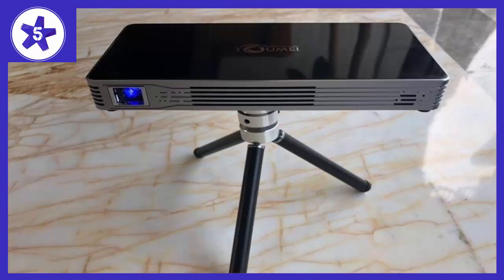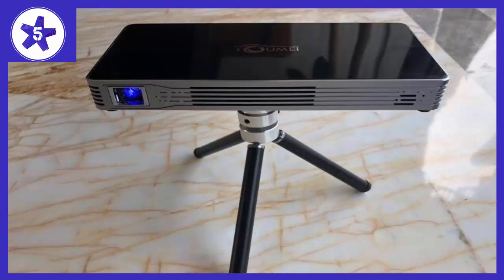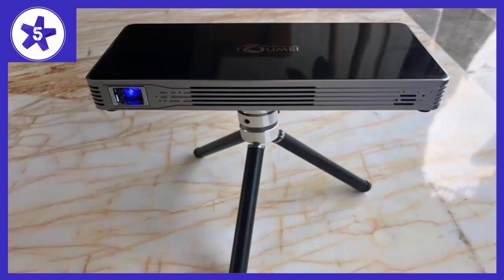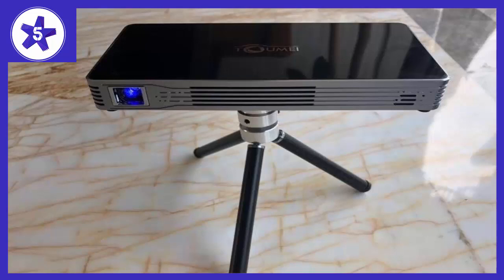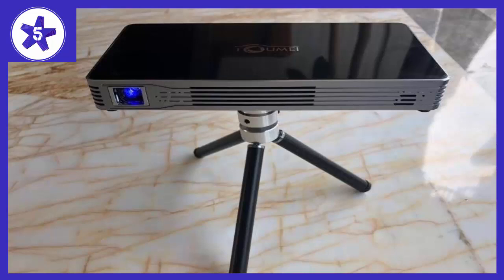HD Mini Projector,Portable Pico DLP Android 7.1 Projector by Mokaou Review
HD Mini Projector,Portable Pico DLP Android 7.1 Projector